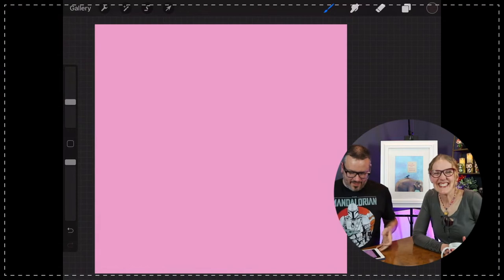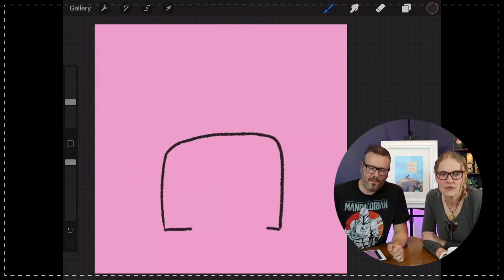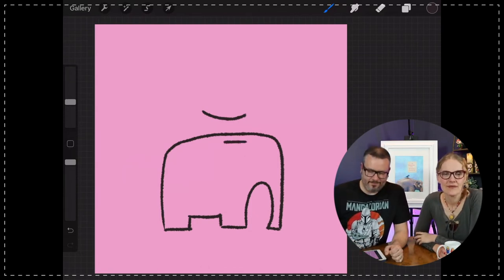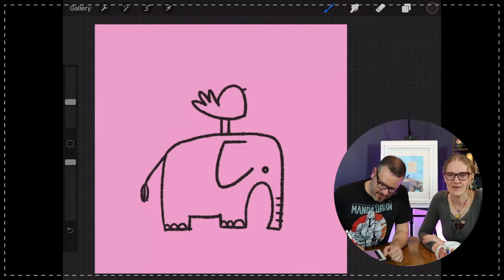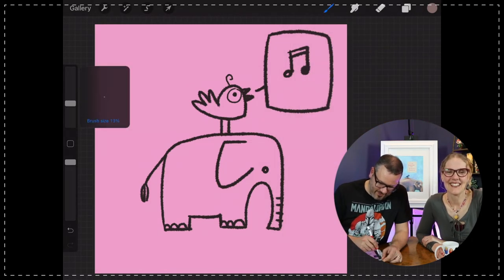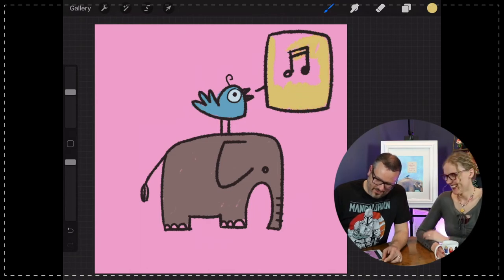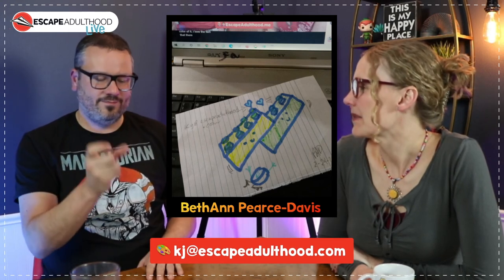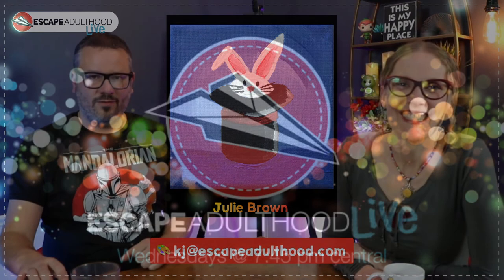Let’s Draw a Bird on the Back of an Elephant!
Break out your colored pencils, crayons, or markers and join artist, author, and professional speaker Jason Kotecki for a fun step-by-step drawing tutorial for the young at heart. In this episode, let’s draw a Bird on the Back of an Elephant!

🎨 Jason uses the Procreate app on his iPad with an Apple Pencil. It’s awesome.